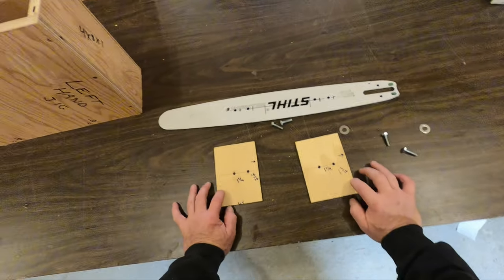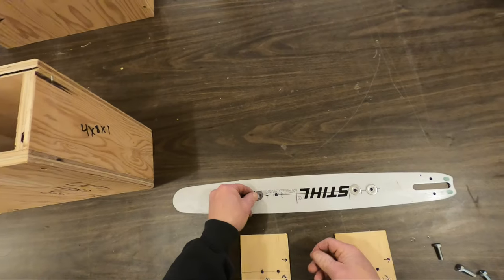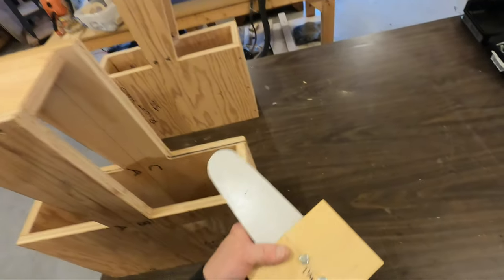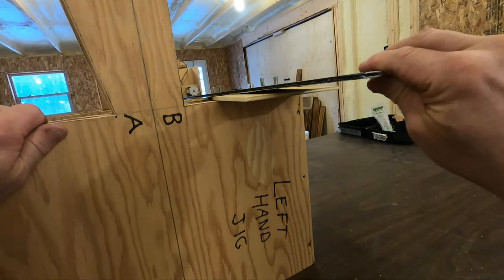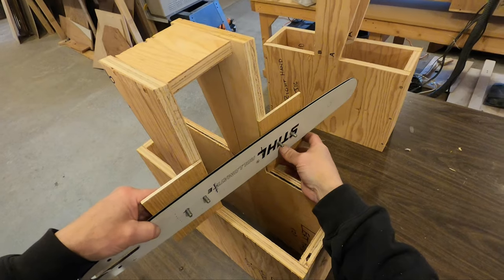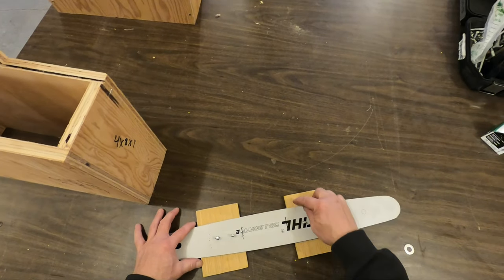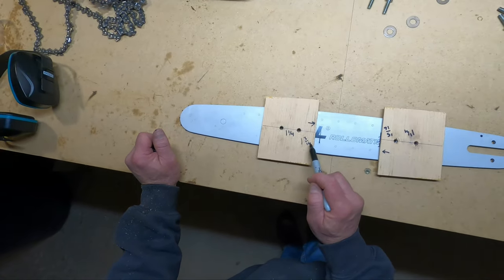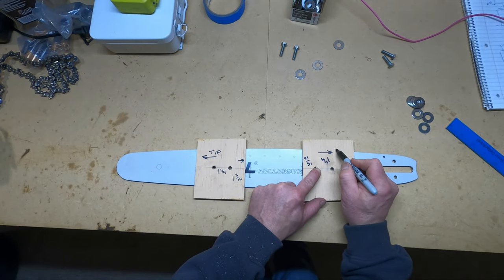Making Chainsaw Guides for Log Dovetail Jigs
After building your dovetail jigs using plans from logdovetailjig.com, the next step is to make the saw guides for your chainsaw. The guides prevent the jigs from being cut by the chainsaw when notching logs for your log cabin.